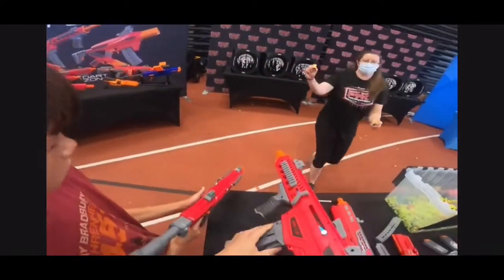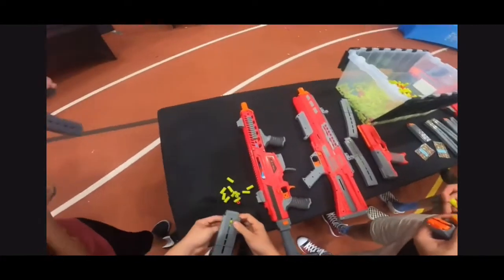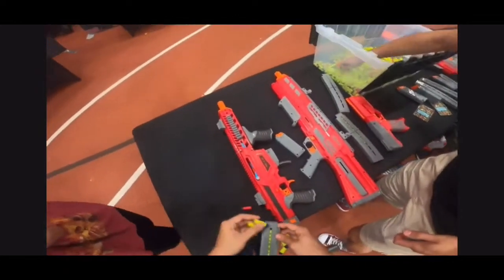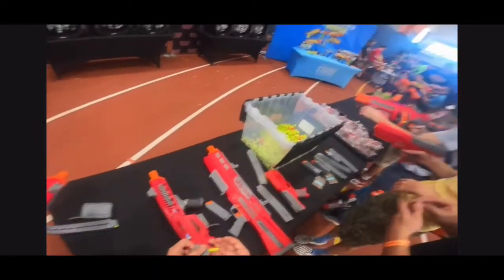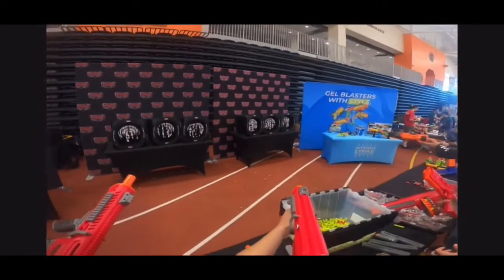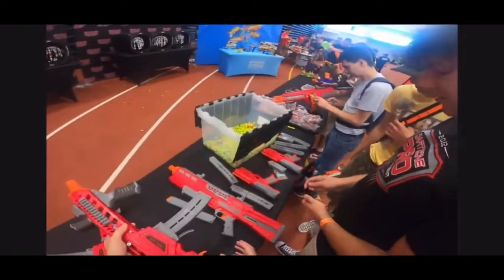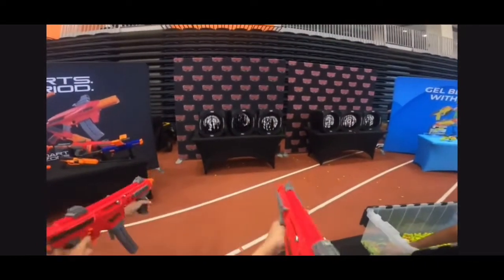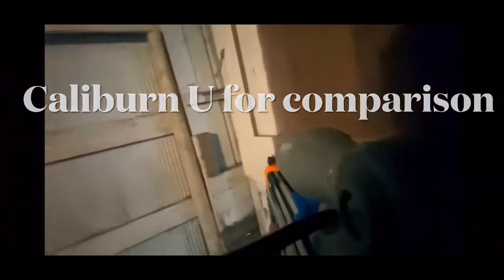Dart Zone Pro Mk1.2 Review (200+ FPS STOCK!?)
I had to reupload the video because for some reason the original one failed?